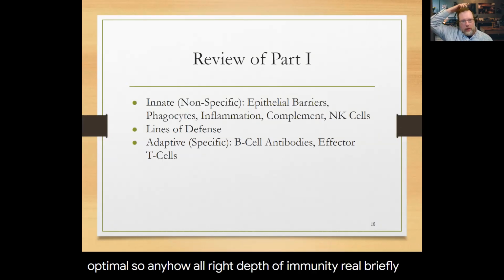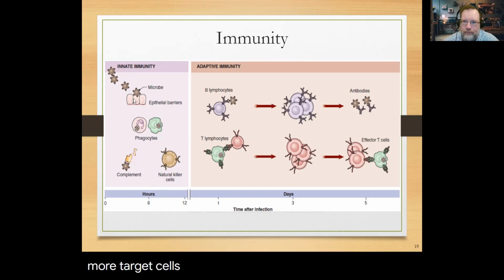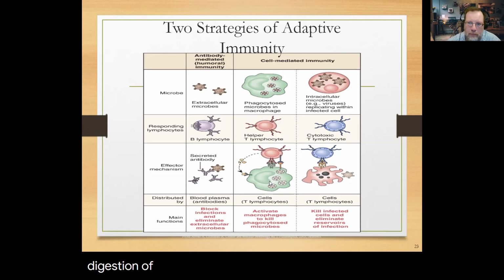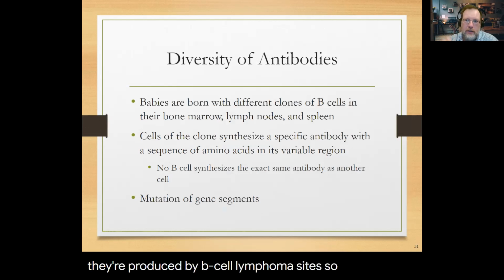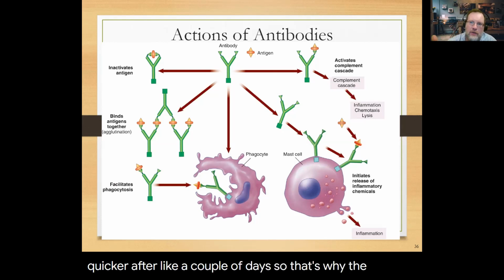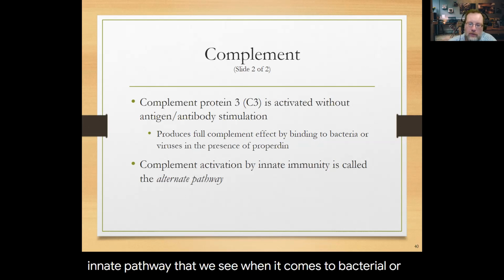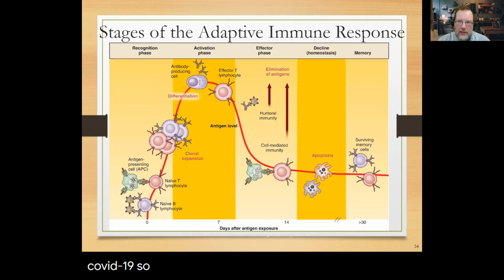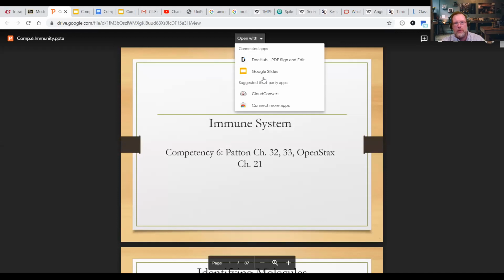Competency 6: Immunity, Part 2